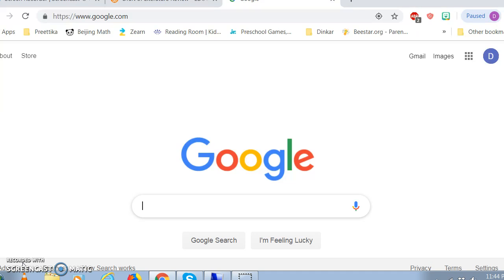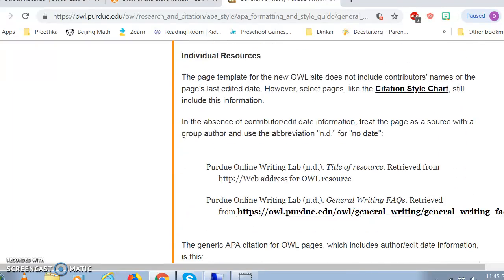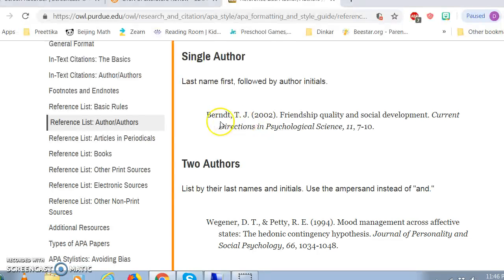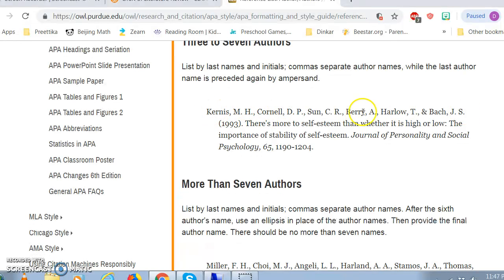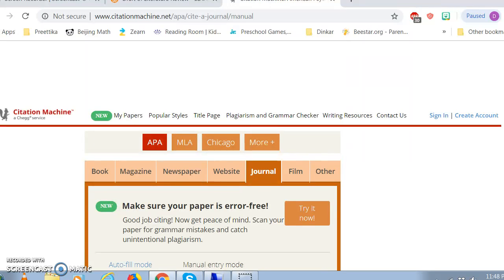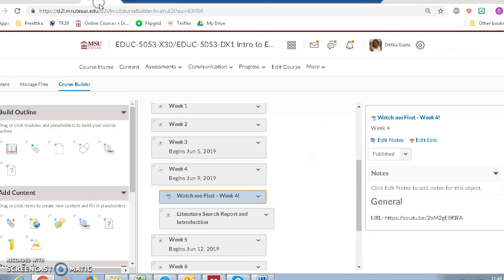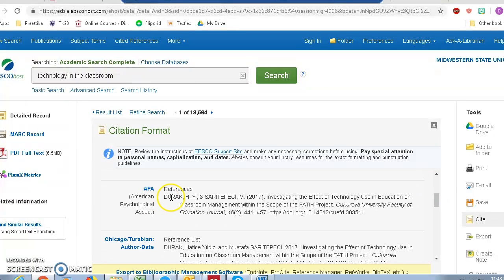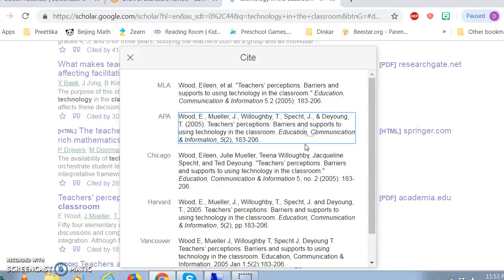How to cite in APA format